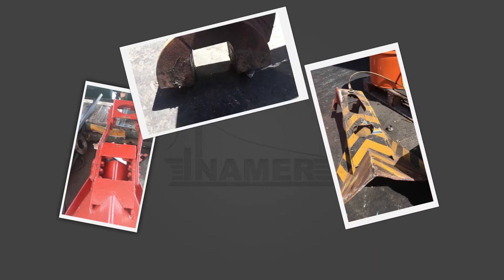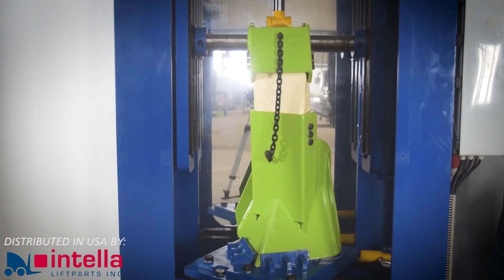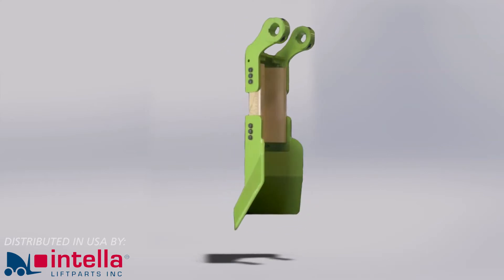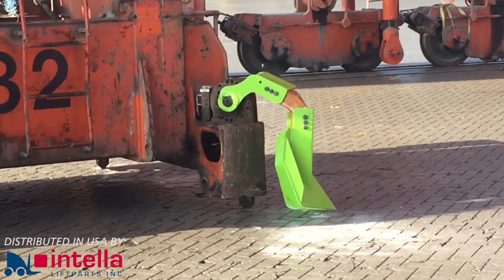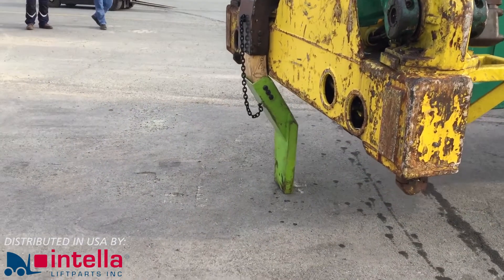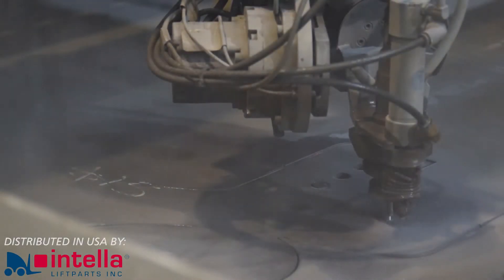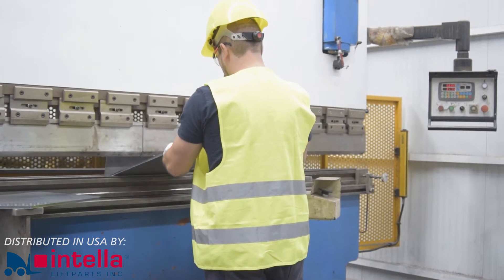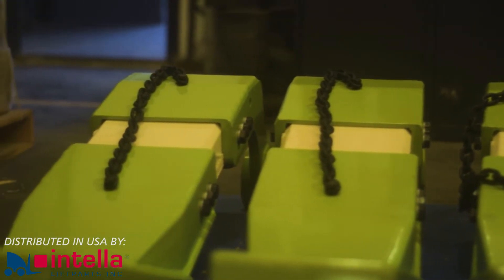FlexiFlipper: Patented NEW Flipper Tech for STS Cranes (Bromma, Elme, Ram) | Intella Parts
When traditional flippers get snagged and break, containers can get stuck and cause expensive delays. The FlexiFlipper solves that problem. Standard flippers can perform an average of approximately 4,000 cycles before they need to be replaced or repaired.  Outdated flippers are just expensive to maintain and cause excessive damage. When using the patented Flexi-Flippers you will able to run up to 40,000 cycles.

Contact USA distributor Intella Parts for current pricing and lead time.